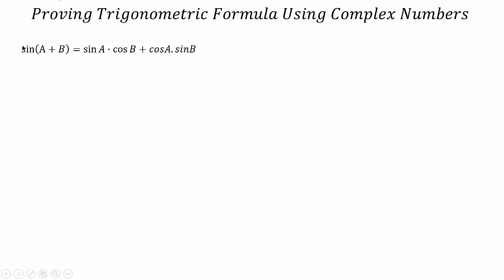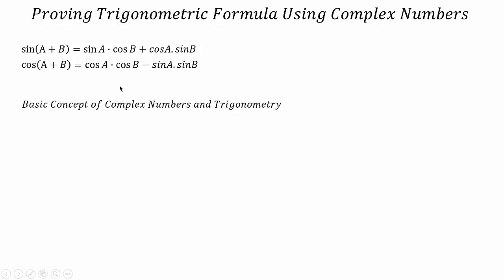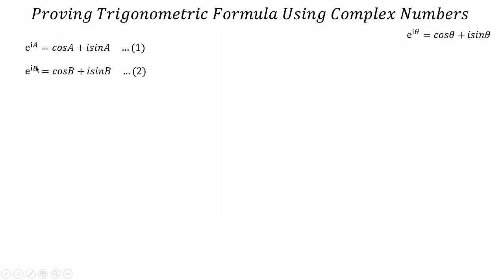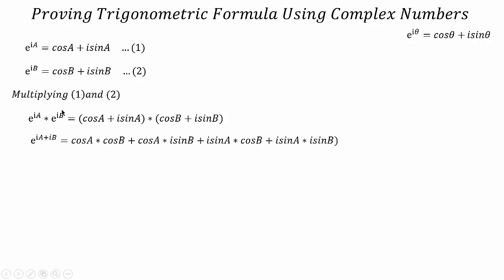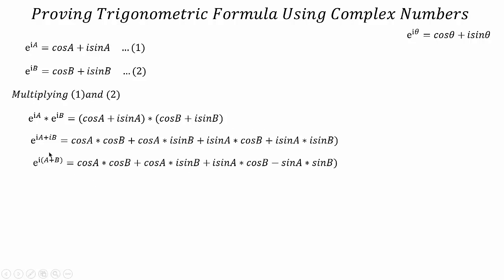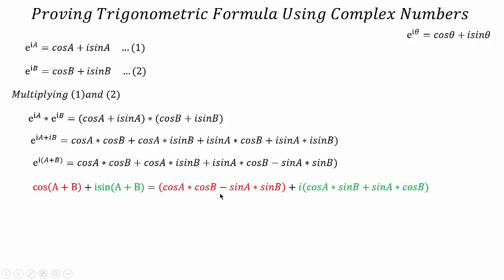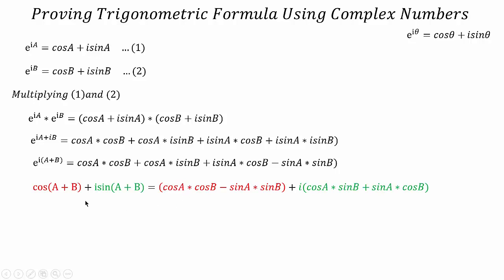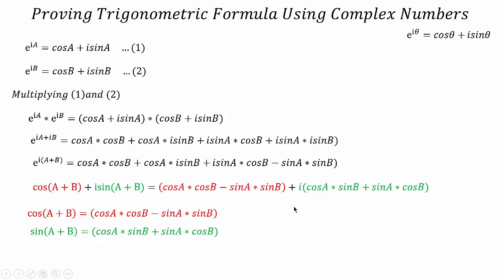Proving Trigonometric identities using Complex Numbers